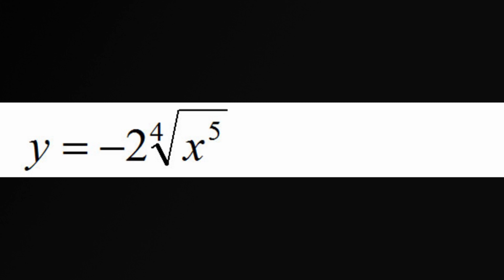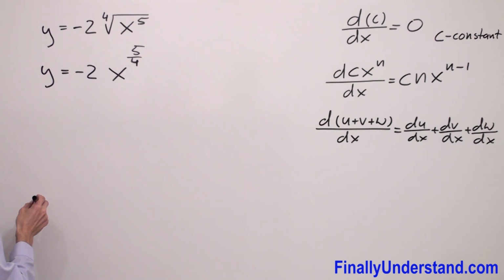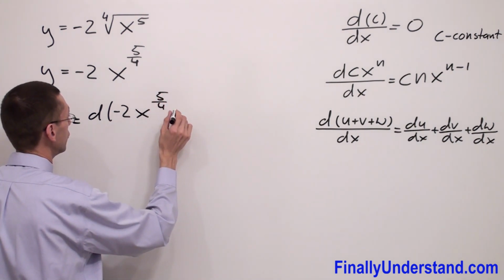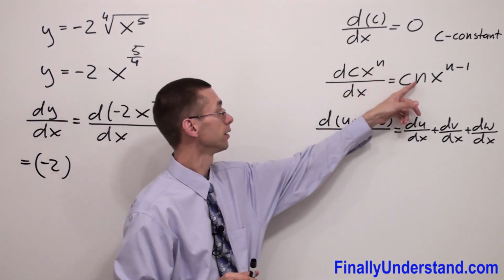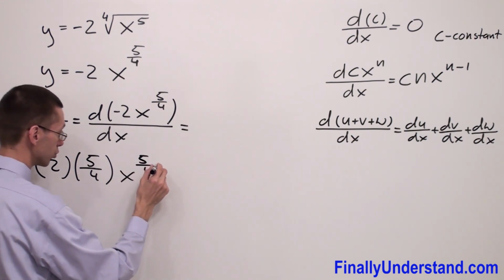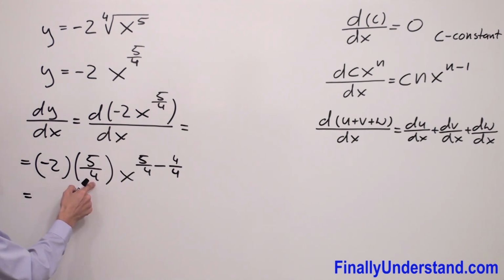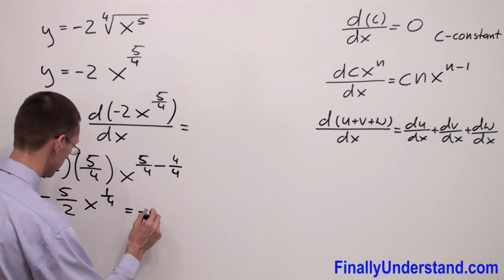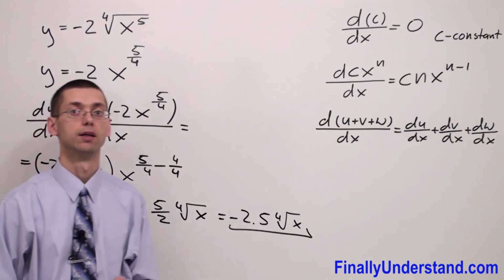Finding the Derivative of Constant and Power Functions 19